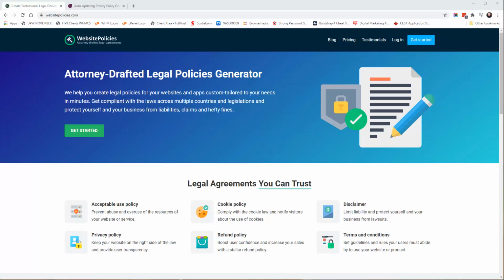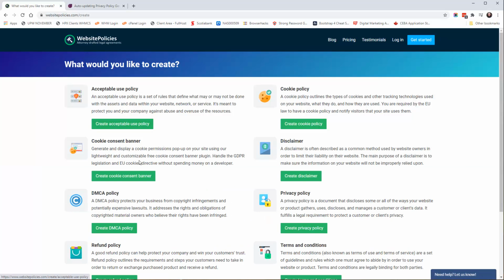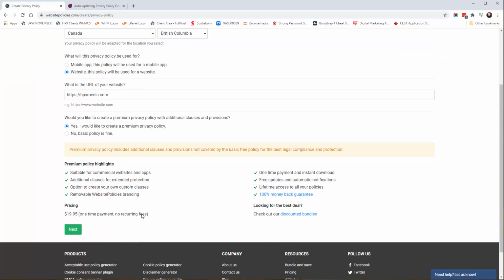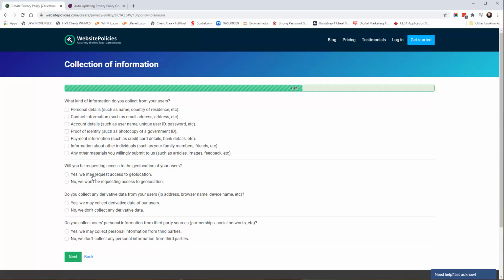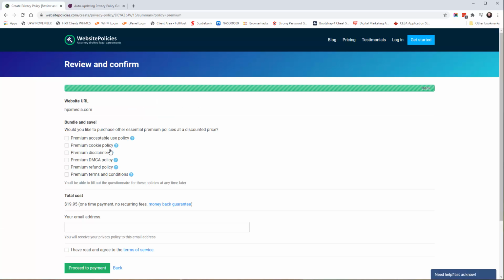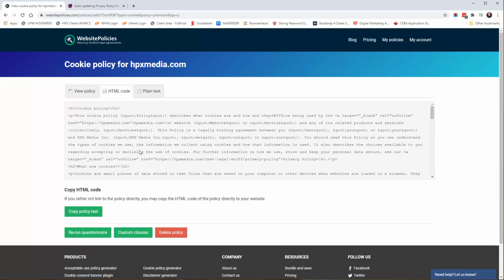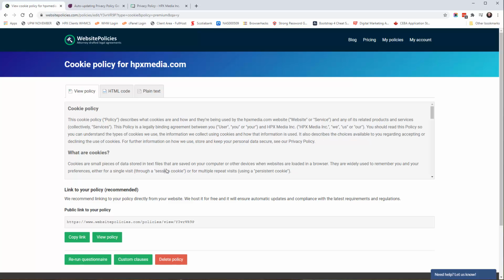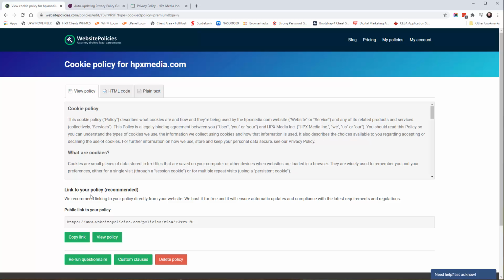WebsitePolicies.com Tutorial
This is a quick tutorial that shows you how to use the WebsitePolicies.com website.